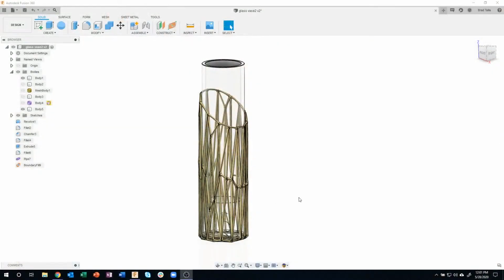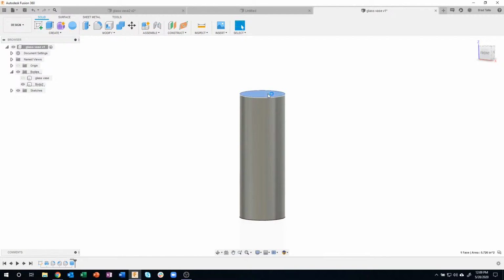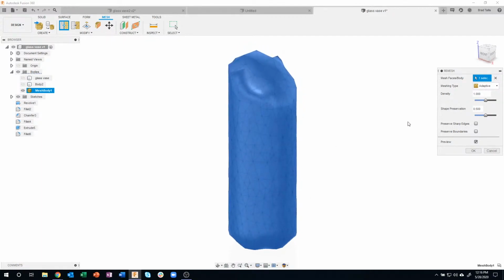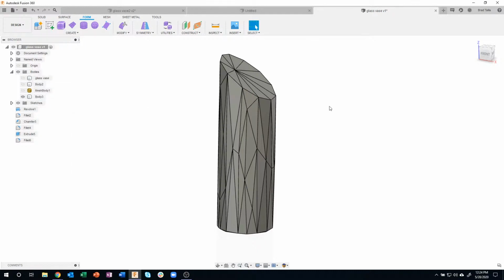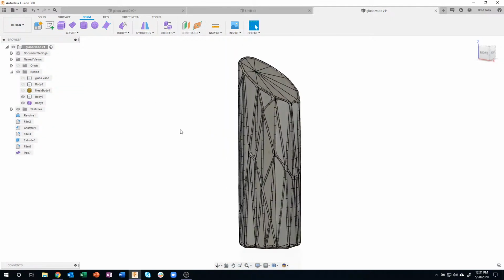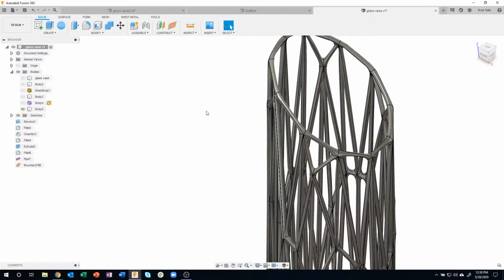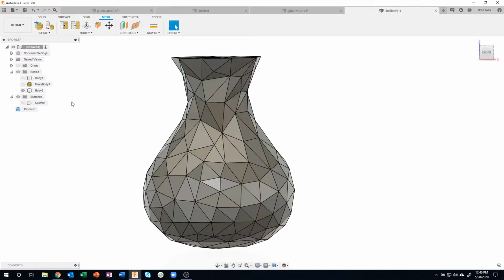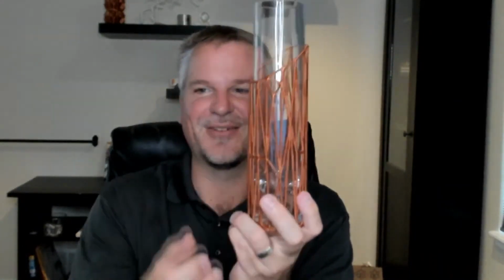Episode 62 - Organic Meshes in Fusion 360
In this LiveStream, Brad will show some cool tips on how to quickly create some organic-looking objects in Fusion 360 using the Pipe command.